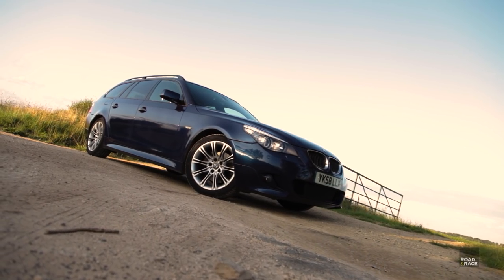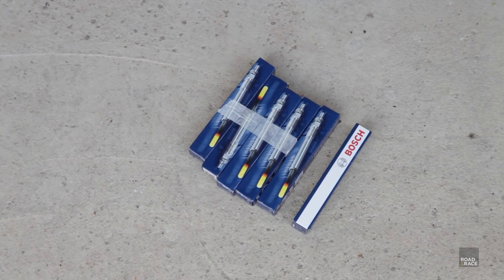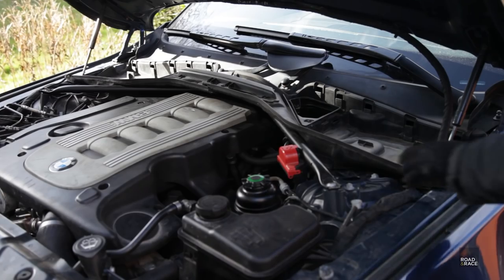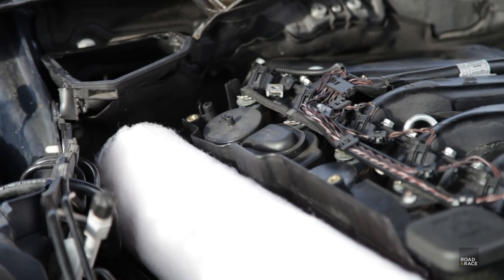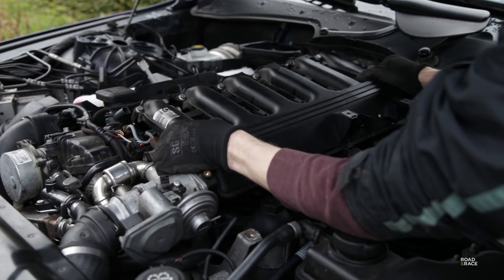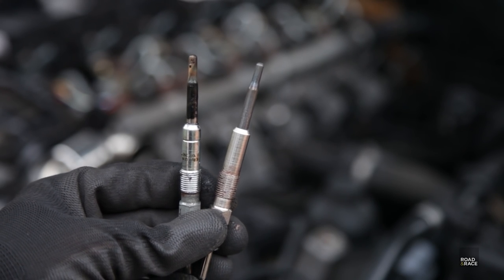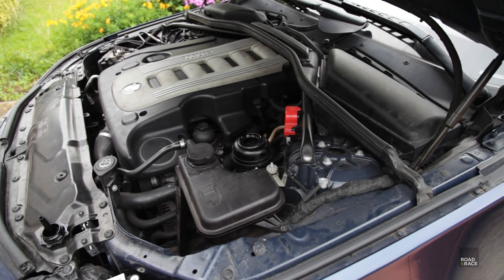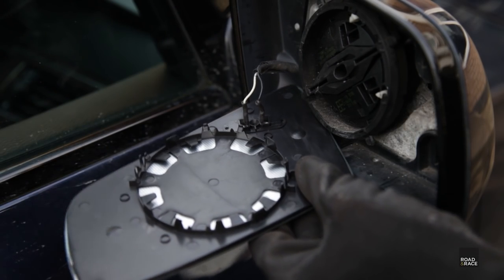All The Maintenance & Repairs On My BMW 5 Series (E60 / E61) Glow Plugs, Power Steering, Swirl Flaps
In this episode I finish off the maintenance and servicing by changing, among other things, the glow plugs, air filters and power steering fluid. I then investigate the swirl flap problem.

This show is made for entertainment purposes and whilst every effort is made to ensure the information included is correct is should not be relied upon as accurate and is used at your own risk. It is the sole responsibility of any persons(s) using the information / advice contained within that their level of competence is appropriate for the task they want to complete. All users should have all tasks checked by a professional qualified person where appropriate.   Road & Race and individuals associated through ownership and contribution will not accept and liability for any loss, damage, injury or negligence direct or indirect for use of the information / advice contained within.